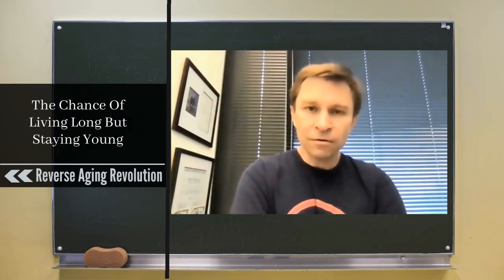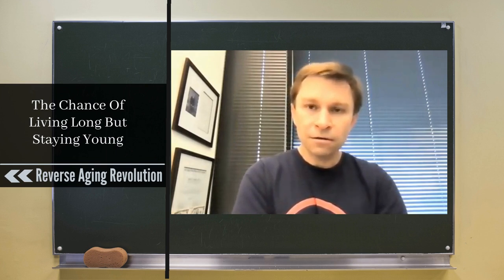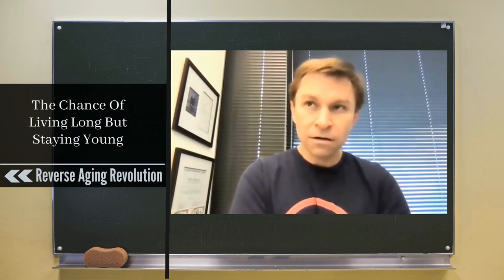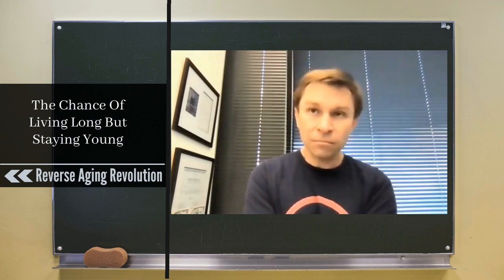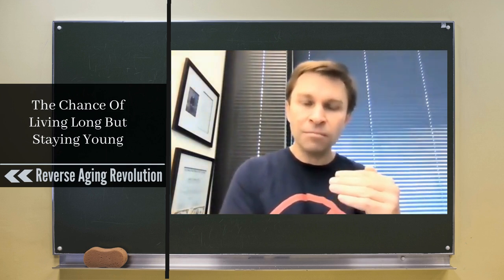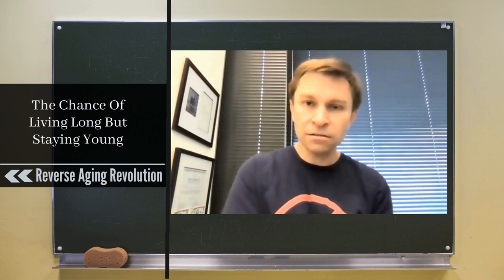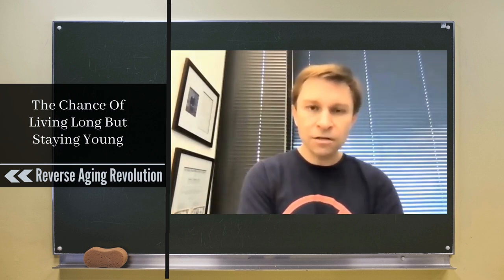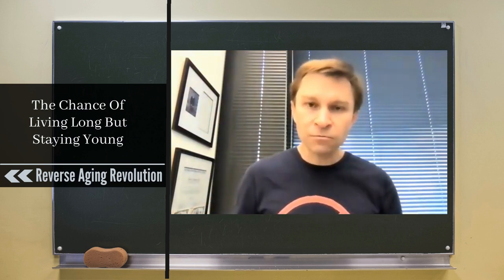The CHANCE Of LIVING LONG But STAYING YOUNG | Dr David Sinclair’s Interview Clips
Dr David Sinclair talks about we are going to have a choice on how fast we age in the future in this short clip.